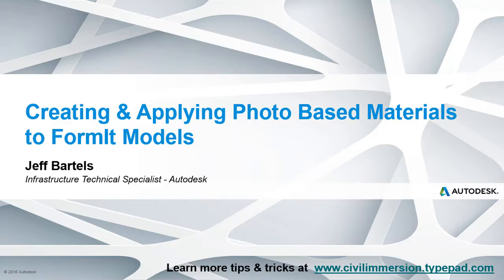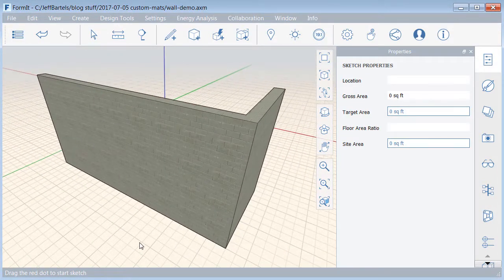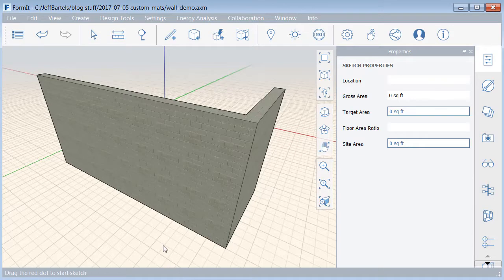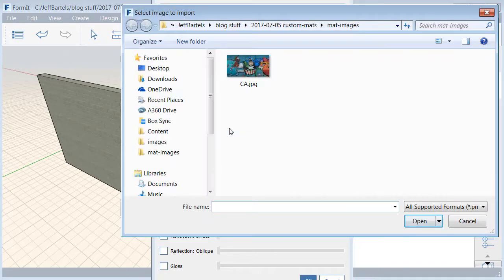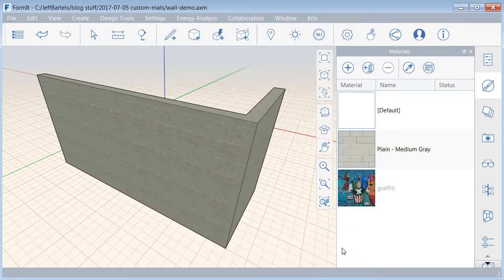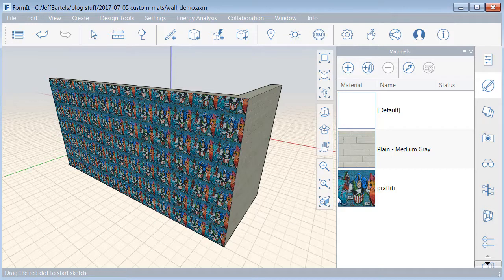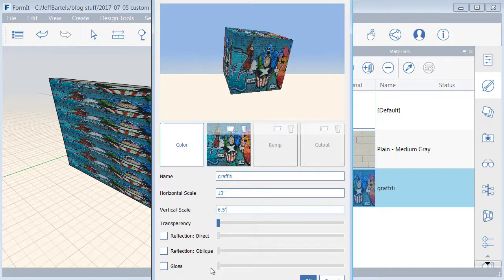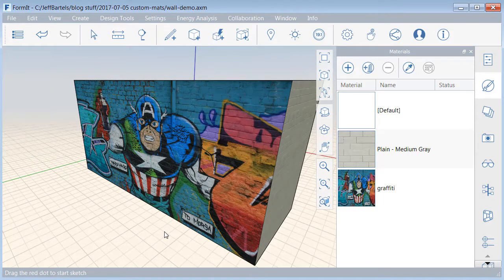Creating & Applying Custom Materials to FormIt Models